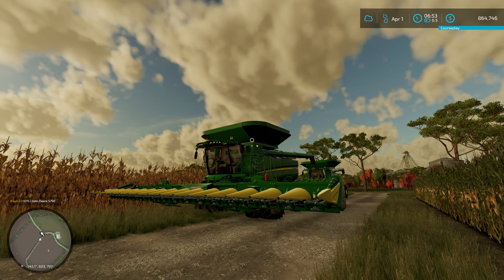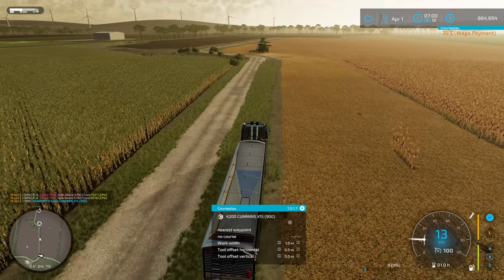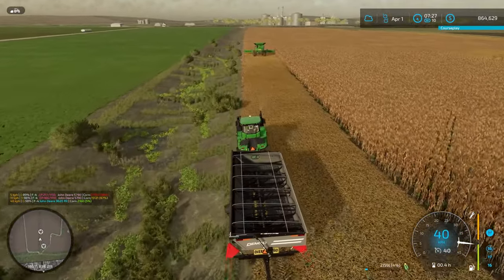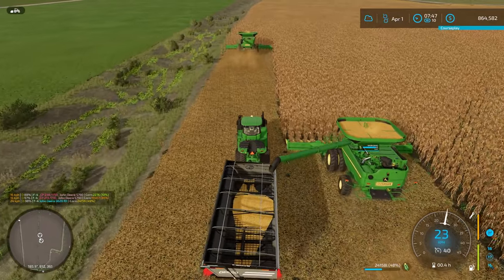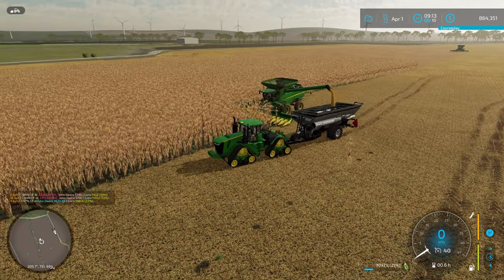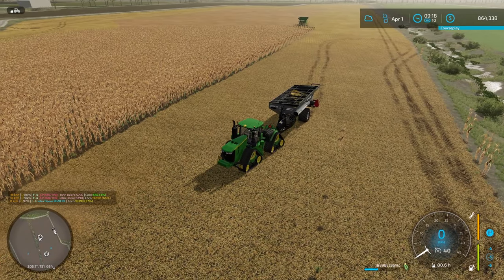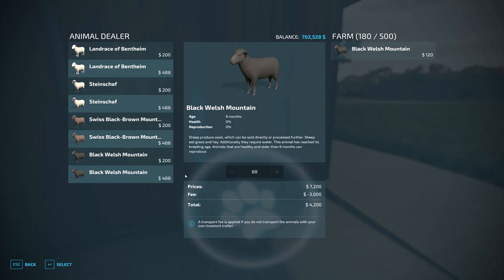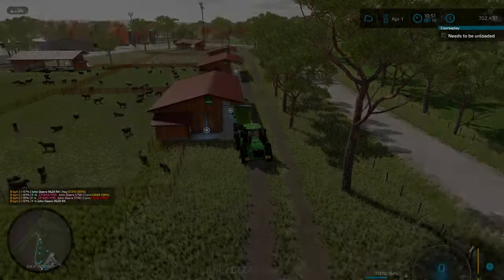FS22 - Southern Cross Station - Corn Harvest And An Update - #10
Its time for us to get our Corn Harvest done and we provide a bit of an update on the Farm and plans.

Southern Cross Station is brought to us by Hocks23 Mapping and can be found on Facebook